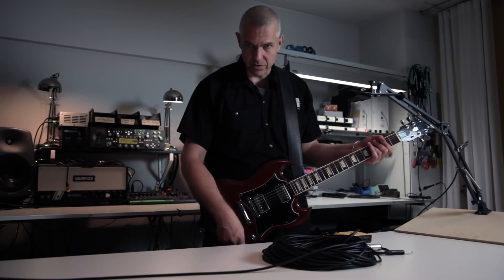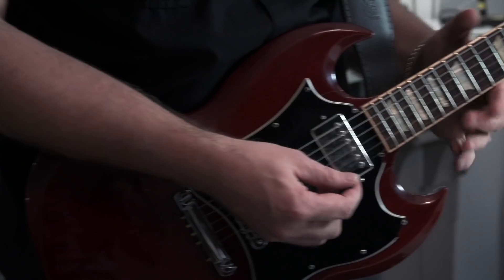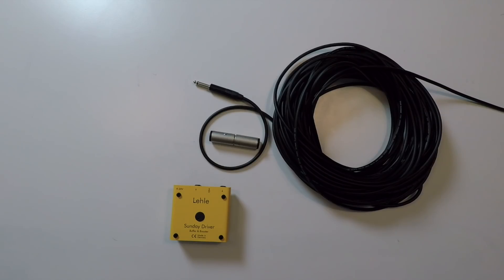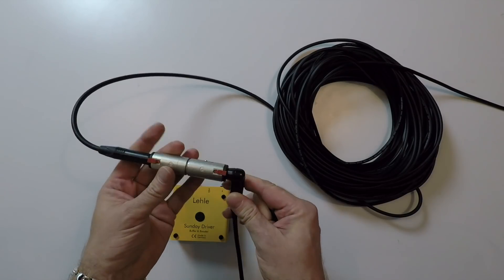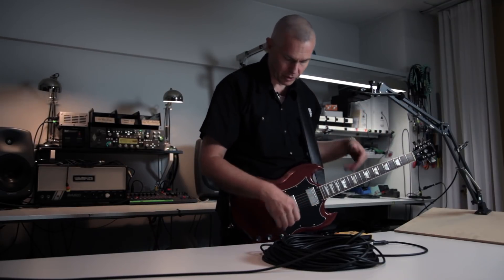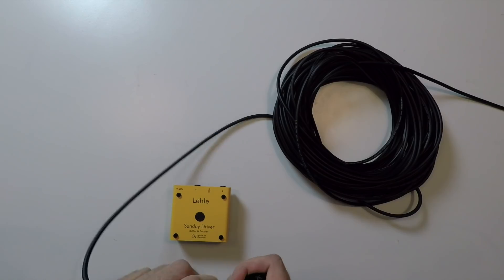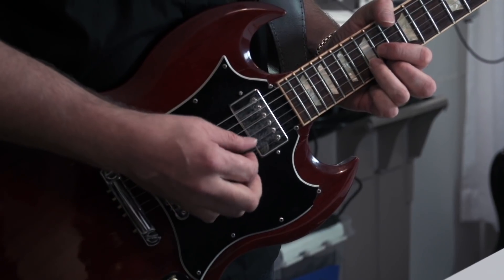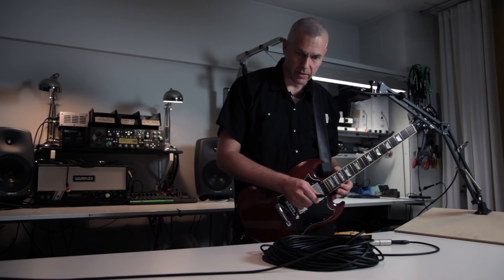Signal loss caused by cable capacitance - Custom Boards pedalboard builder's guide (2018)